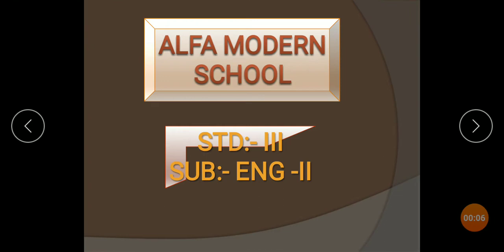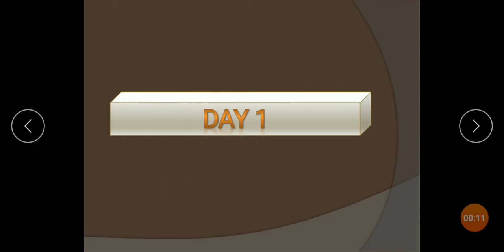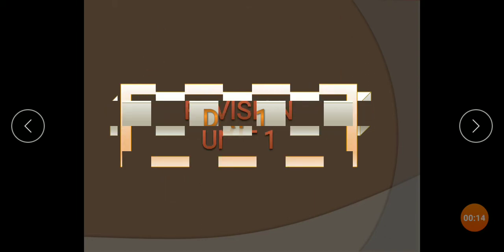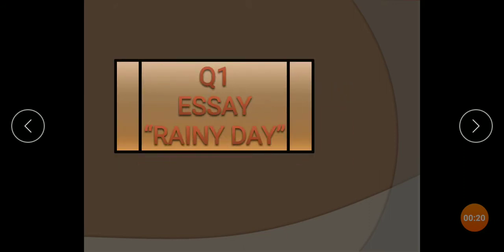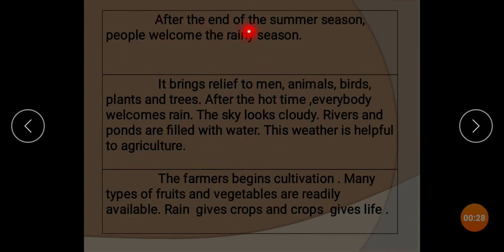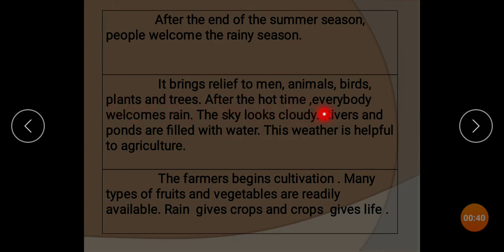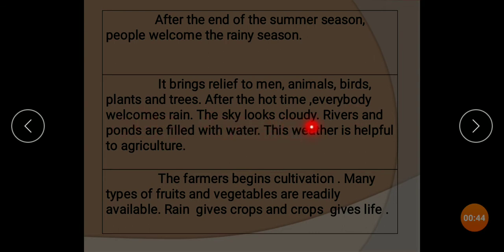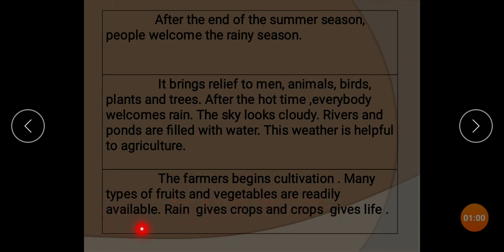Std3 eng2 day1 rev